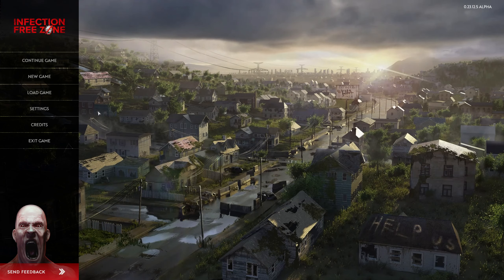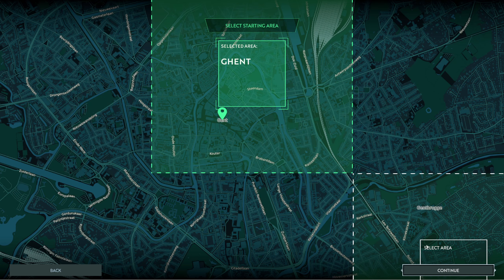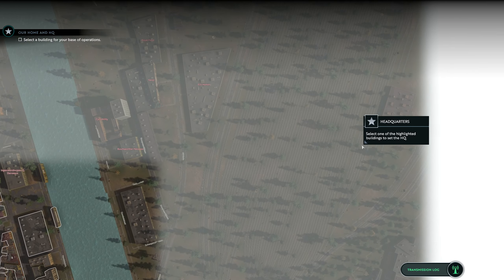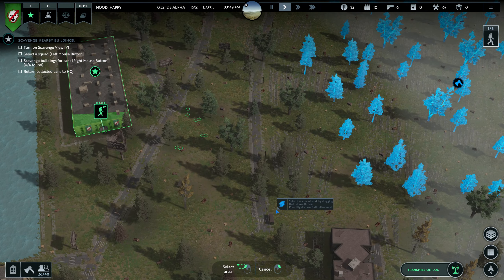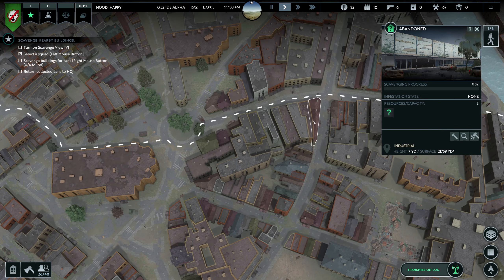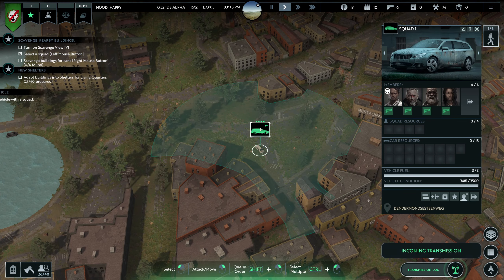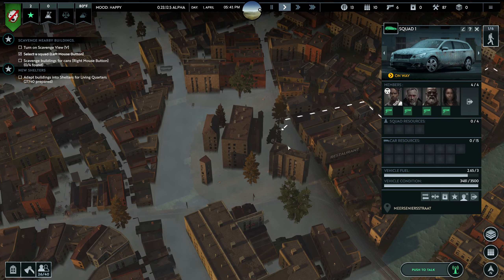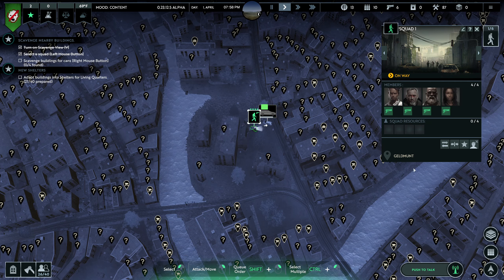Searching for a Castle in Ghent, East Flanders, Belgium - Tourist Guide to Infection Free Zone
Take charge of a group of survivors from your city. Choose your base of operations, then rebuild and readapt the buildings around you to create a self-sustaining settlement. And when the night falls - Defend the zone from the infected! Play on ANY CITY IN THE WORLD, using real geographical data!